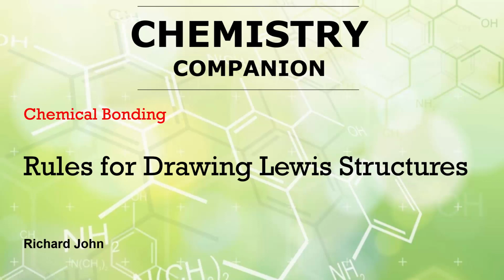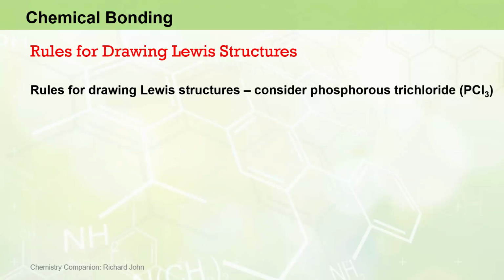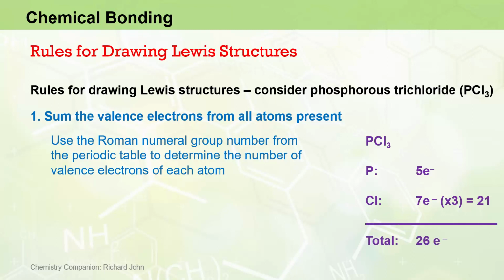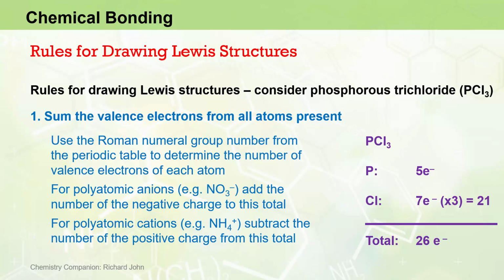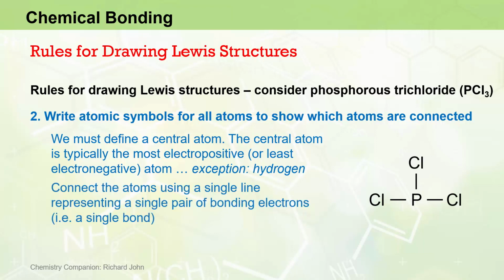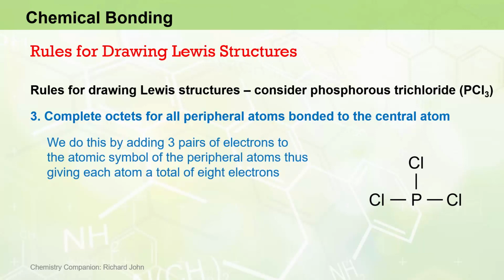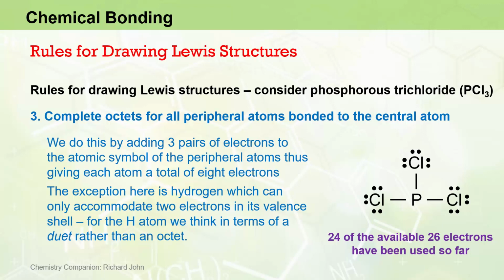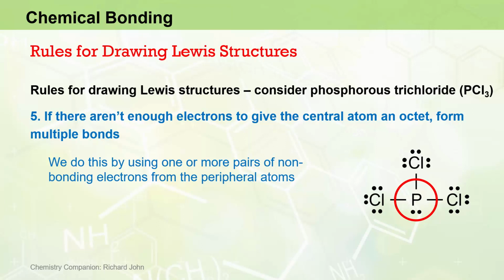10.4.2 Rules for Drawing Lewis Structures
In this video, we look at a systematic way of drawing complex Lewis structures.